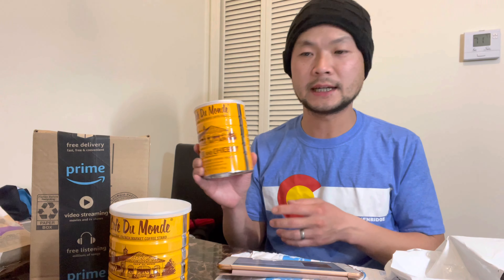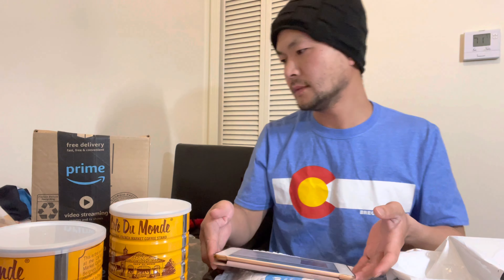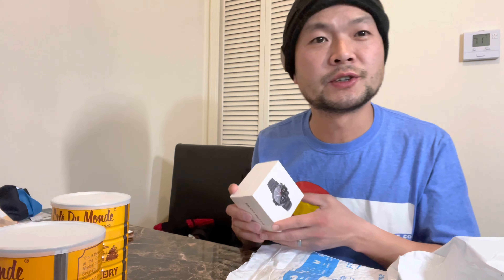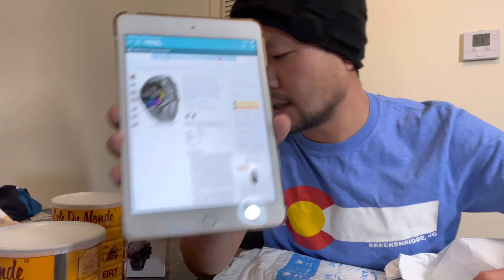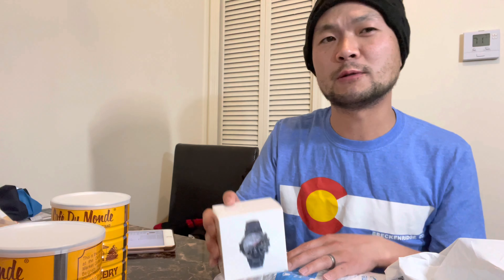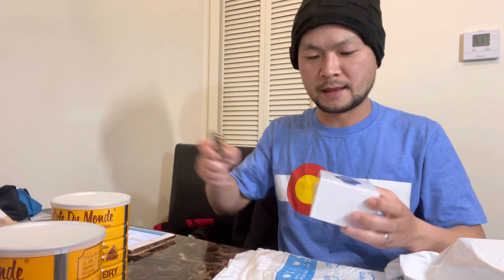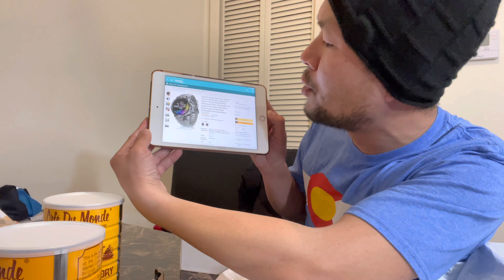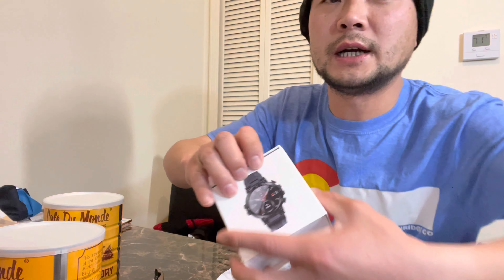Amazon Must Haves episode 3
Unboxing stuff I buy from Amazon.   There are 6 items in this video: power strip, doggy bags, smart watch, Bluetooth speaker, dog costumes and Vietnamese coffee.  Stay safe.  Happy lunar new year 🧧
Below are the links for these products on Amazon

180 Pet Waste Bags, Dog Waste...

HopoFit Smart Watch for Android...

Pet Krewe Dog Lion Mane Halloween...

Computer Speakers,Wired USB...